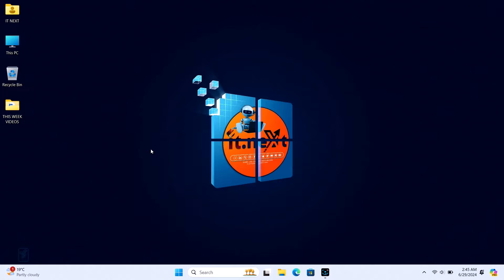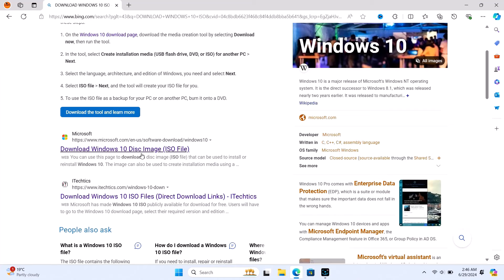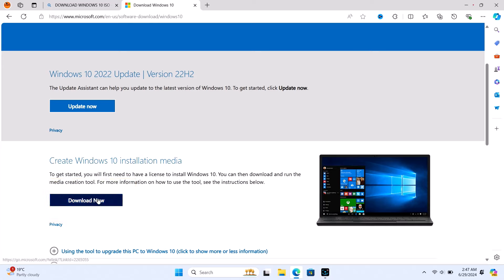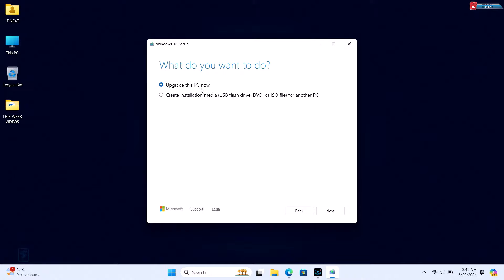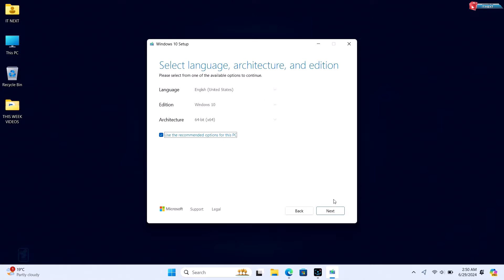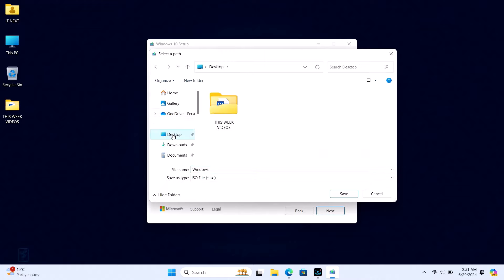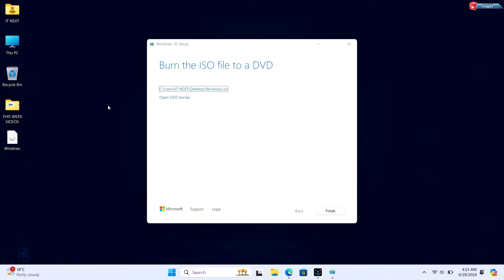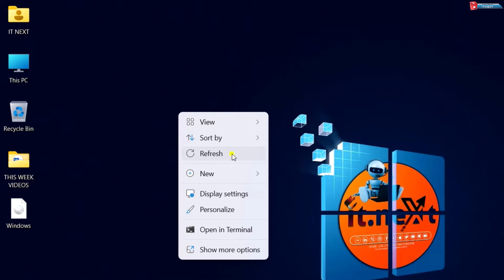How to Download the Windows 10 ISO for 2024 Quick Method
In this video, you will learn a quick and efficient method for downloading the Windows 10 ISO for 2024. Follow along as we guide you through the process step by step, ensuring that you have the necessary files to install or upgrade to Windows 10.